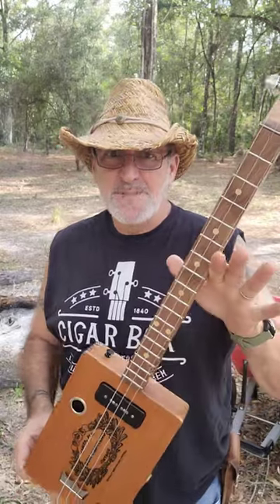Picking the right Guitar Slide